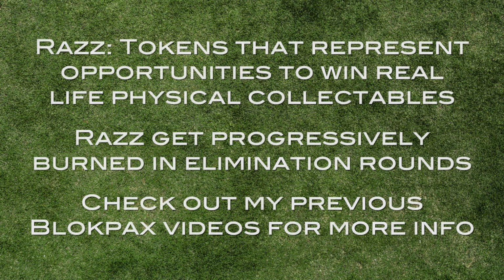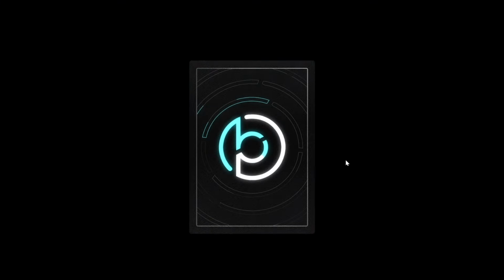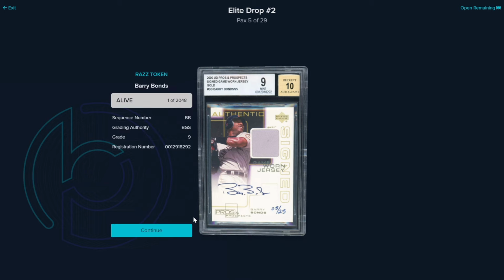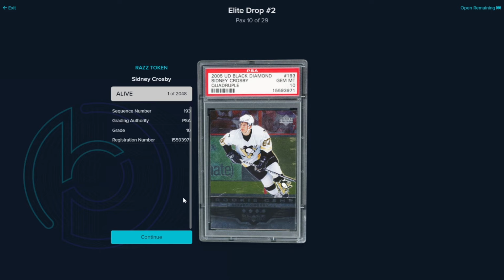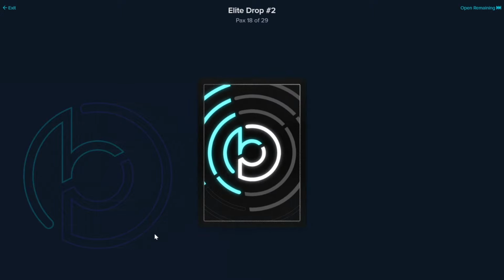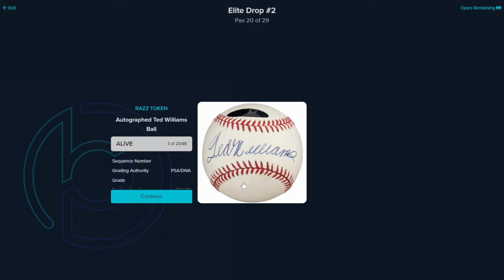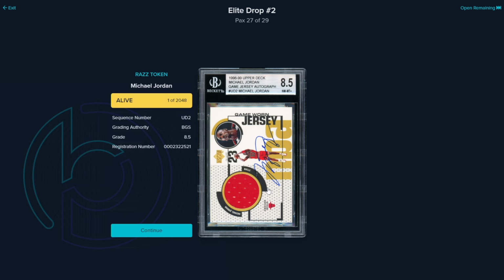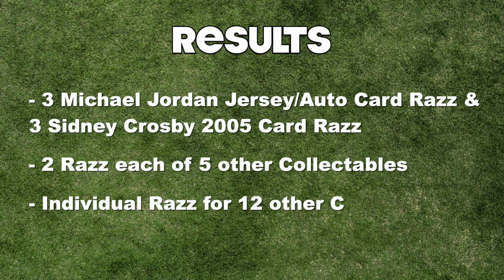Ripping Blokpax Elite Drop 2 Razz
Collecting sports related NFTs can recreate the excitement you felt as a child when opening a pack of cards & finding something rare or collecting a book full of your favorite players…

Caleb is back to rip some Pax of Razz for the Blokpax Elite Drop 2.  He got these Razz from the Series 2 Infinite Moments that he grabbed during his last rip, and who knows, maybe one of these Razz will turn into an awesome physical collectable!

Chapters to review:
:40 - What is Razz?
1:00 - Elite Drop 2 Setlist
2:09 -  Ripping the Pax of Razz
9:11 - Viewing the Razz and Trading on Discord

Learn more & stay up to date on the latest Blockpax developments by joining & visiting the Physical Collectable NFTs channel.

MetaJungle provides free resources to empower NFT artist & collectors to find success in the NFT jungle.